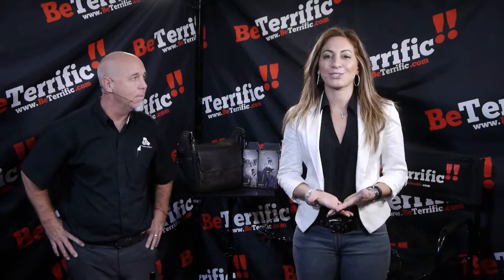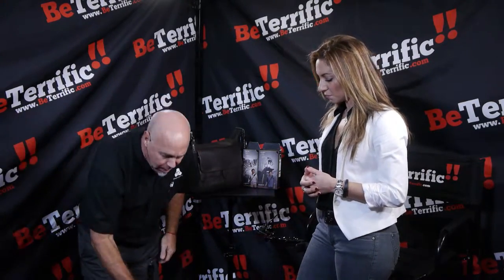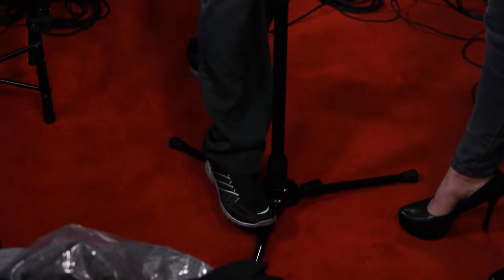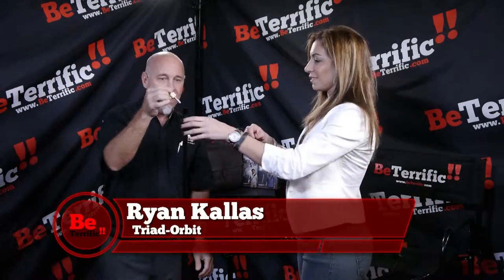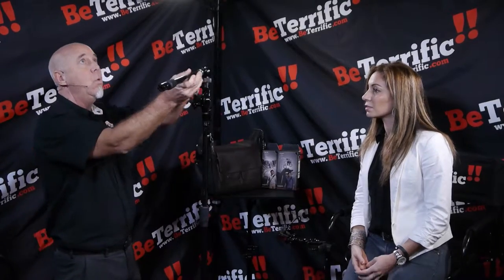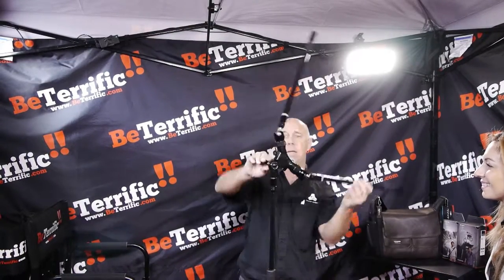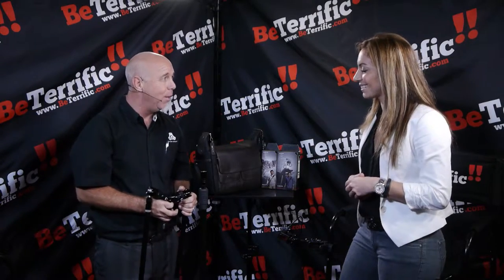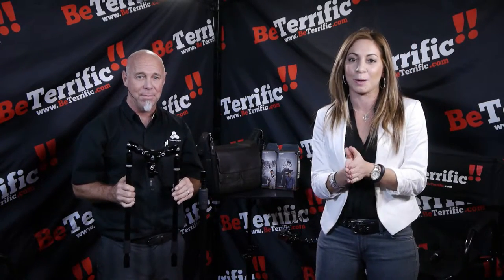Triad Orbit on BeTerrific at PhotoPlus Expo 2015!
Grips, small and one man crews will love this gear. It's a modular system that is great for lighting, Mics, and more. At a reasonable price this might be your favorite grip gear in your bag. Do anything in nearly any footprint with this Triad Orbit gear.